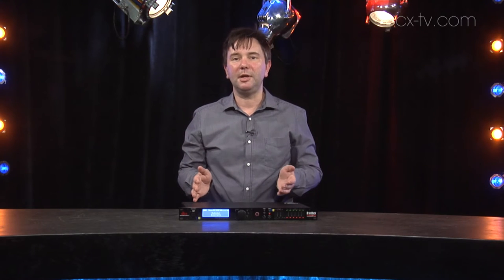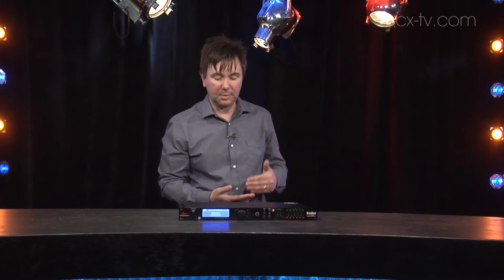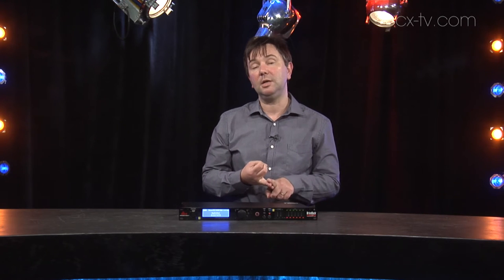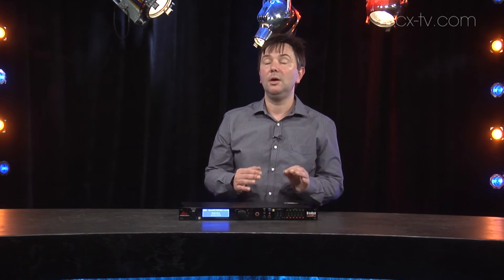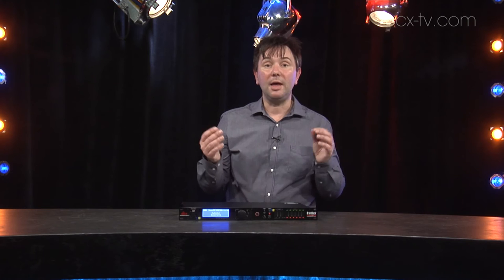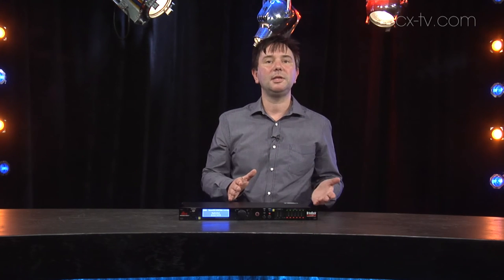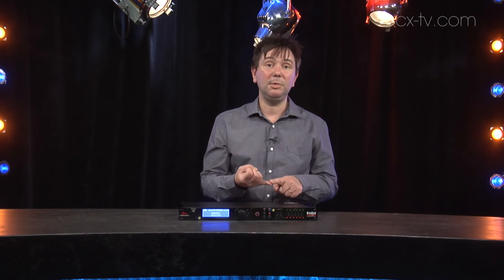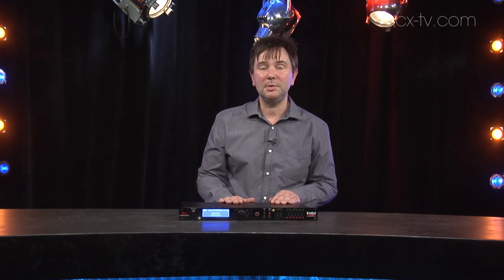Gearbox 117 dbx DriveRack VENU360